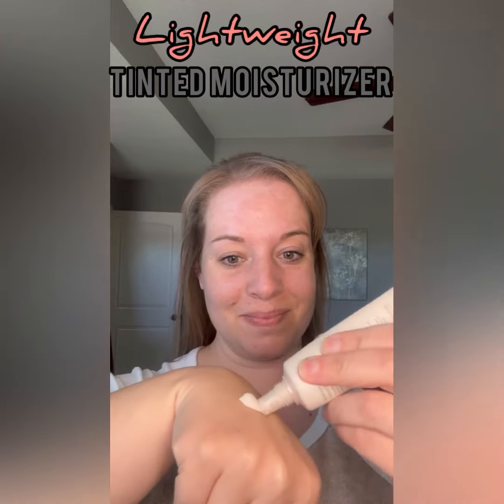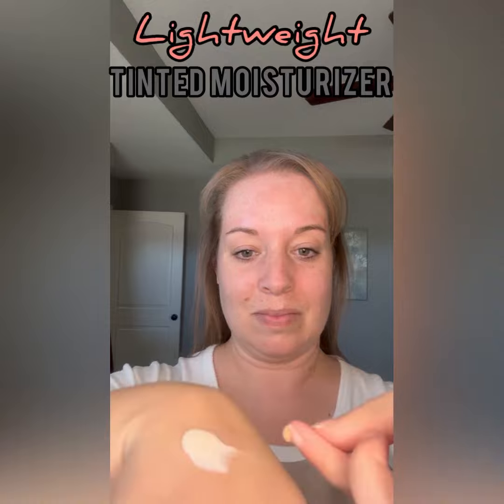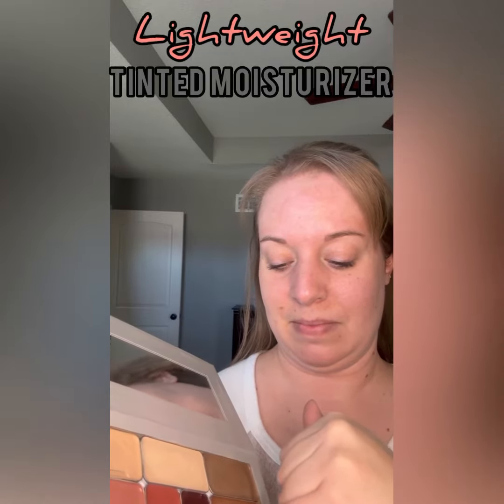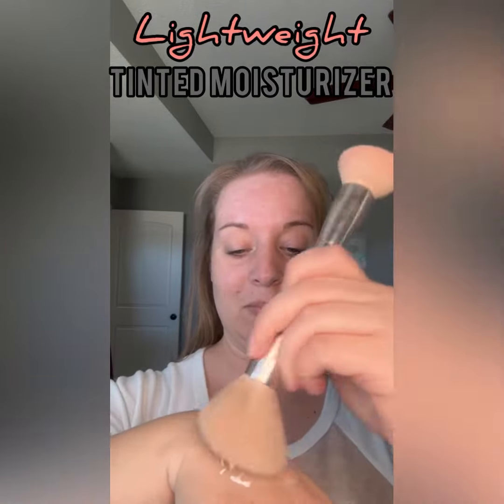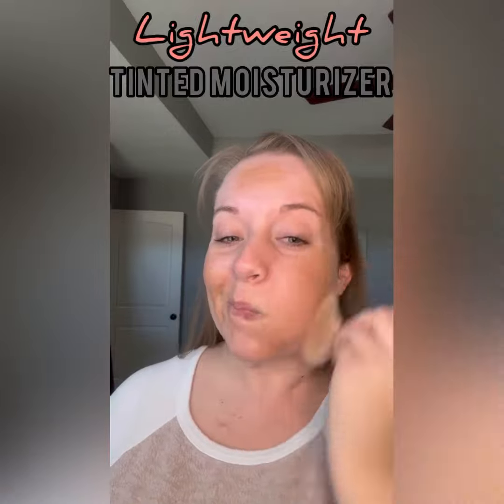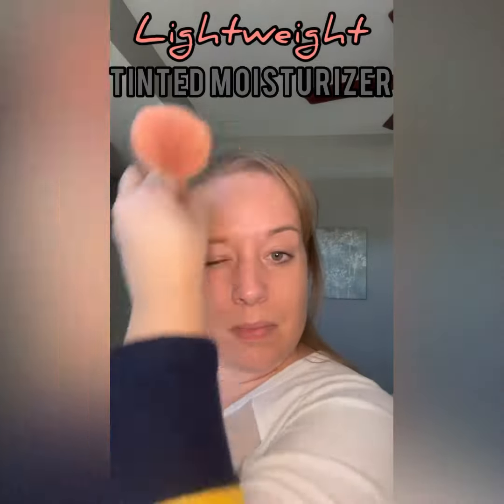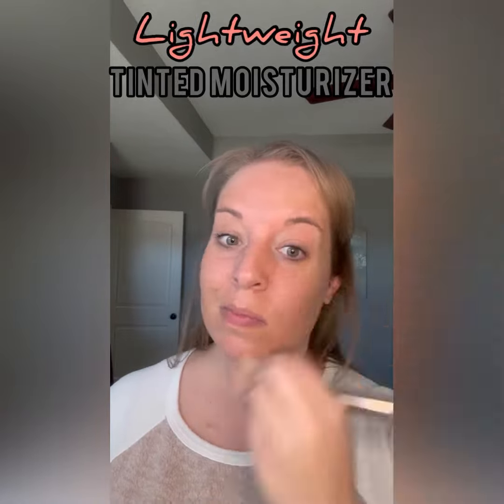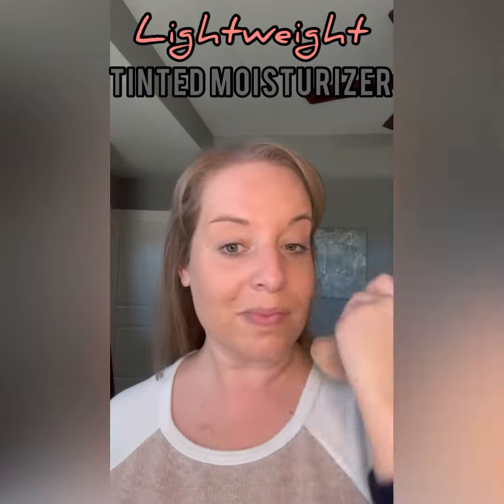DIY tinted moisturizer